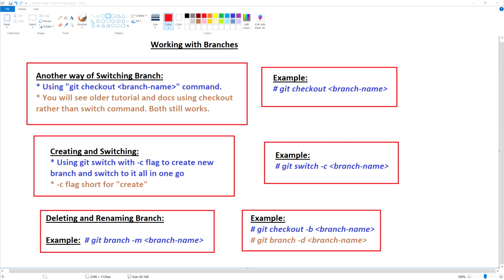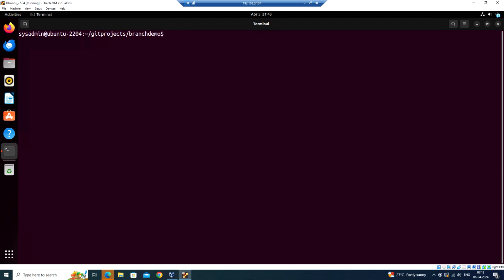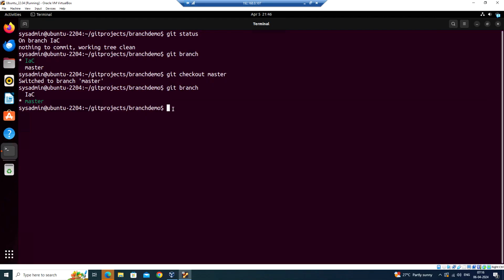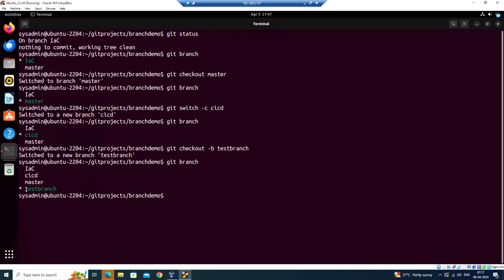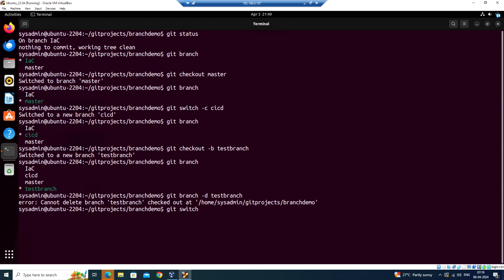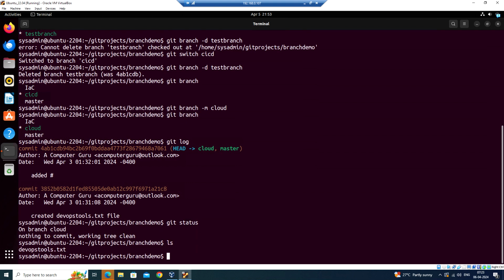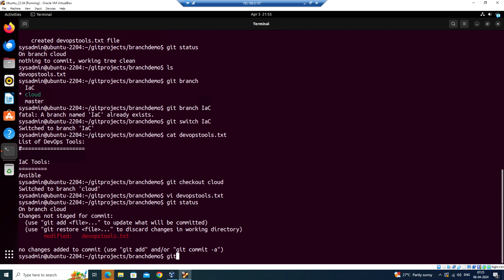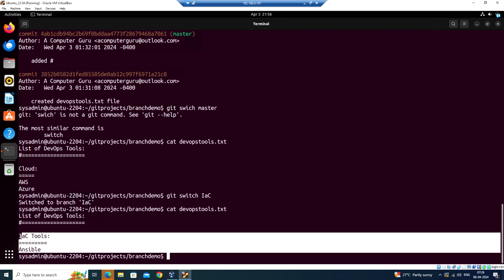#12 - Git & GitHub Tutorial for Beginners - Rename & Delete Branches | Using checkout command